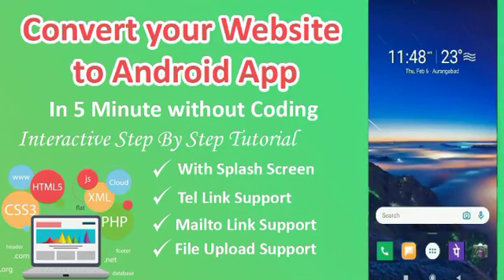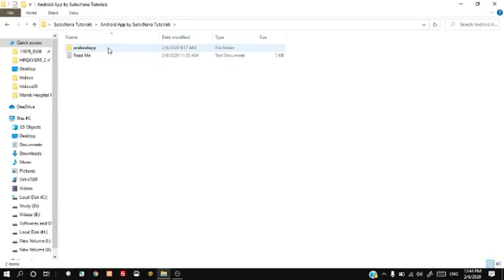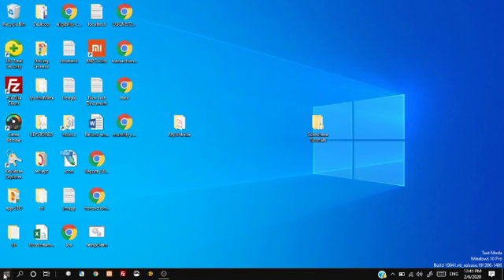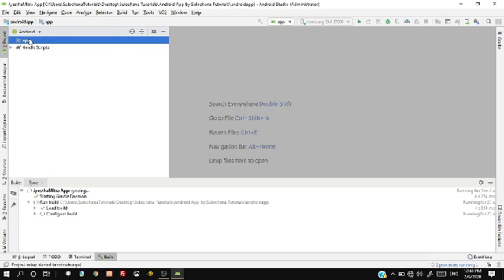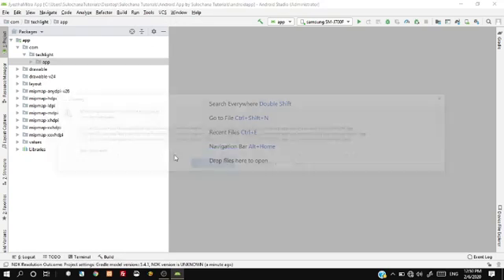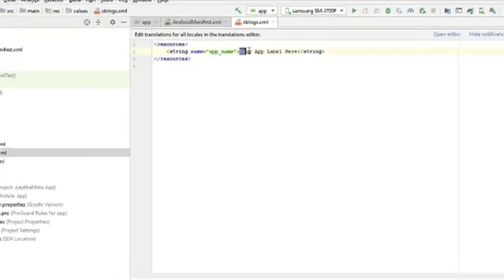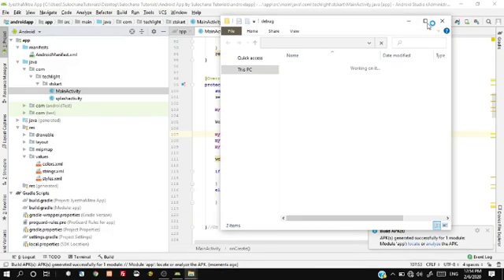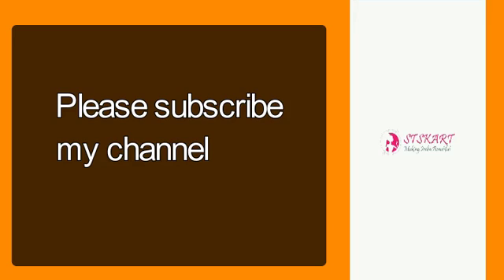Quick convert website to android app with Android Studio without coding Step by Step tutorial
Extract zip file do changes as shown in this video.

This video is useful for those who wants to quickly convert website to Android app.

If you already made Android app and anchor href Tel link and mailto link are  not working or File upload not working then you can download and look in code.